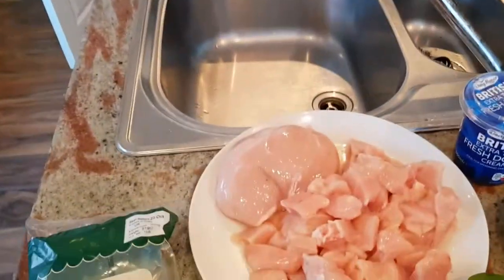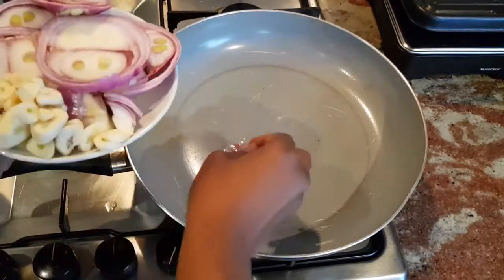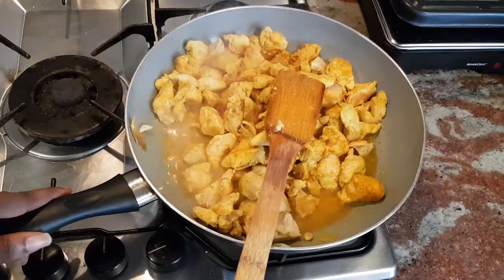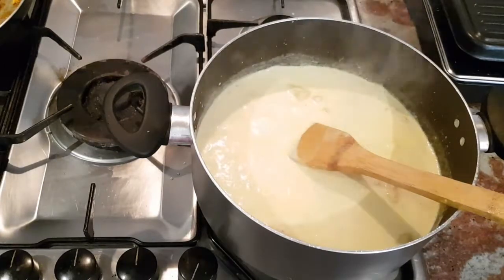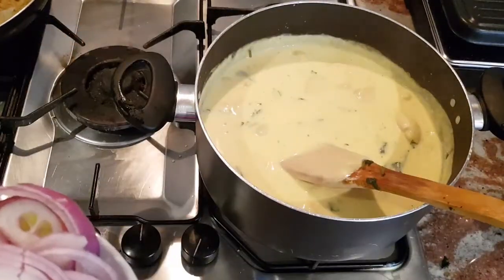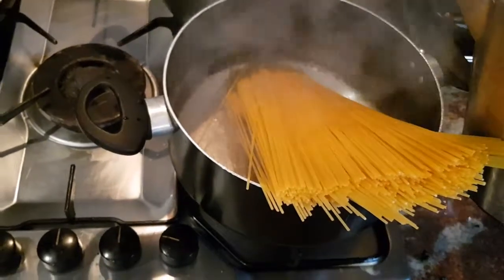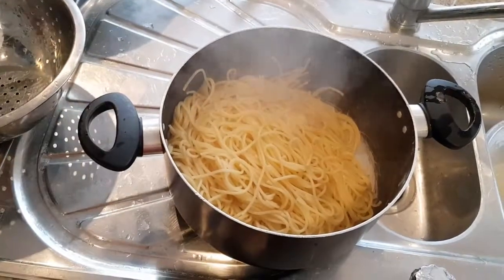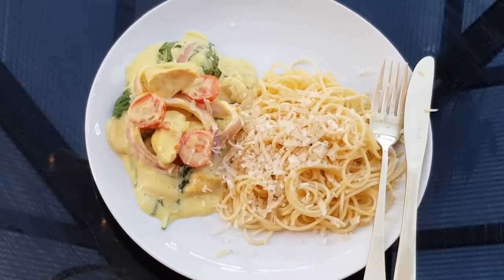Cream Chicken sauce and Spagetti! Yum! Delish!